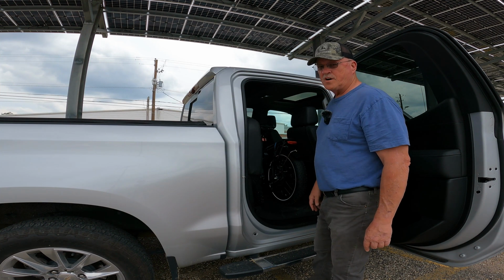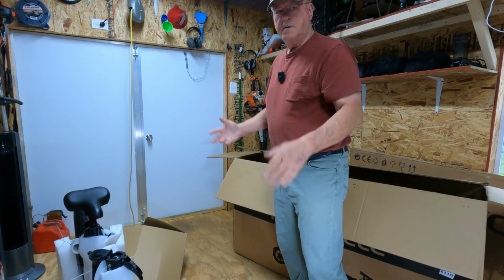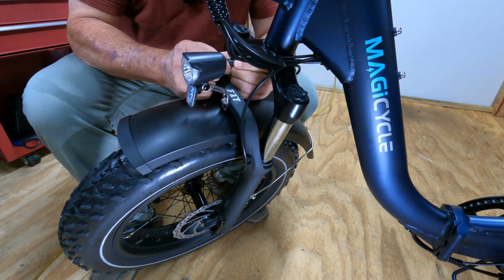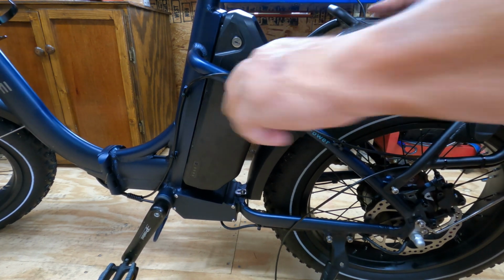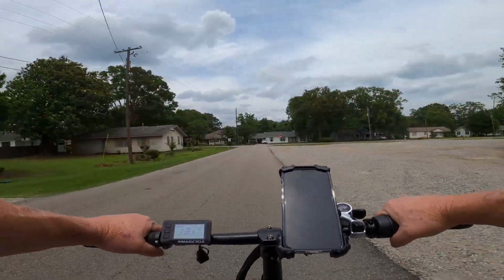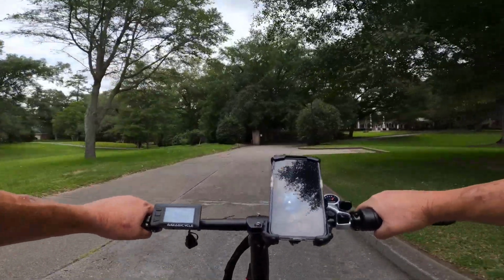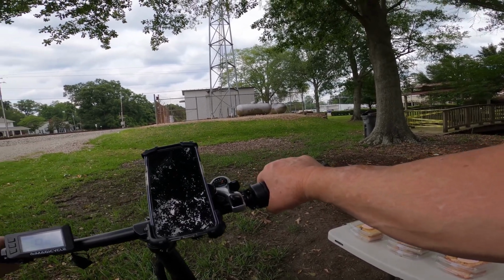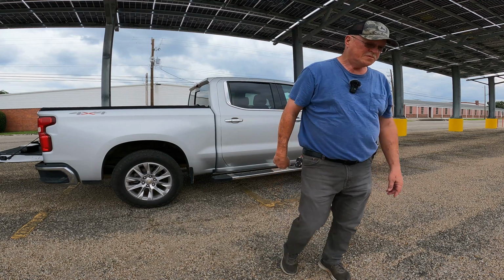Magicycle Jaguarundi Folding Electric Bike - An Amazing Ebike!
Join Rip1 as he reviews the Jaguarundi, a very high quality, luxury ebike from Magicycle ! Enjoy
and place your ebike order from there. Enter one of the following codes for a discount on your purchase. Using this link will help my youtube channel!
RIP1 = $100 off $1200
RIP2 = $200 off $1800
RIP3 = $300 off $3600
RIP300 = $200 off Magicycle Deer

*Safety:*
Magicycle rear view mirrors (1 pair L & R)
Hafney handlebar bike mirror. Select L, R or both
Rearview Camera with 9.8' cord

*Cameras/accessories* (that I currently use):
Chest mount - GoPro Hero 8 Black
Action shots - GoPro Hero 9 Black
Still shots  Iphone 14
Drone shots - DJI Mini 3 Pro
GoPro chest strap that I use "Awesome"

*Audio:*
DJI Mic Wireless system
Lavalier clip-on mic
GoPro Mic Adapter

*Seat (Saddle)*
Cloud 9 Cruiser Select
"GiddyUp" XL Saddle select (XL for the wide one)

*Water Bottle Holder:*
Bike water bottle holder

*Dashboard:*
Posiko phone holder.  Awesome!!
Lamicall phone holder for Iphone 14 (modern) phones
Pxiranzer handlebar extender

*Trunk Bag:*
Rock brothers large waterproof trunk bag

*Bike Rack:*
Extra HD bike rack for Ebike "motorcycle rack"
Swagman E-spec RV approved bike rack
Fat tire trays for the E-spec rack
Magicycle bike cover

*Drone:*
DJI Mini 3 Pro Drone

*Chapters:*
00:00 Introduction
03:50 Unboxing
06:59 Front wheel install
10:10 Front fender
12:07 Rear fender
15:08 Rear rack
17:21 Rear tail/brake light
20:06 Assembly recap
21:29 Specs & features slideshow
23:48 Initial ride and test
35:44 Load into truck